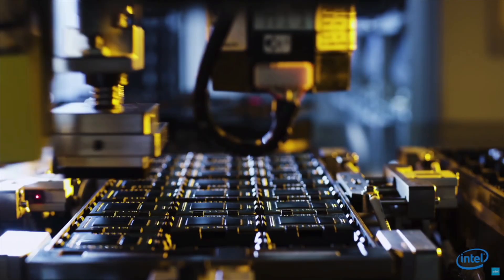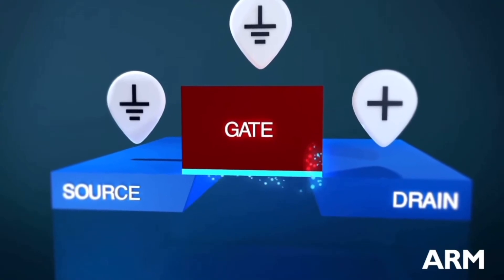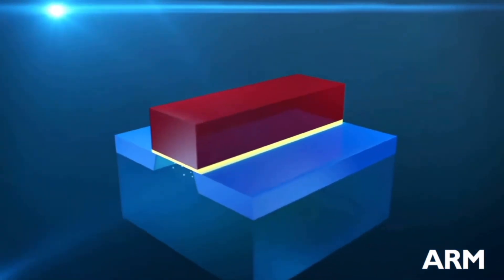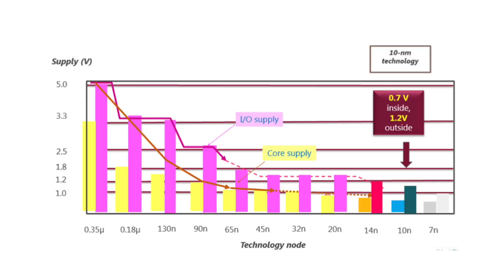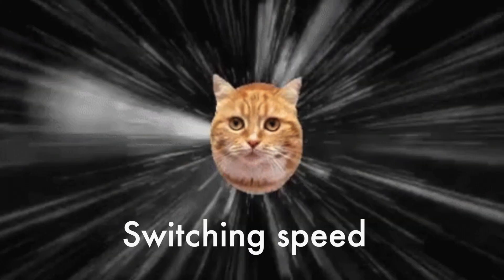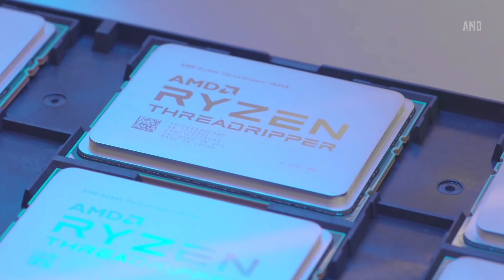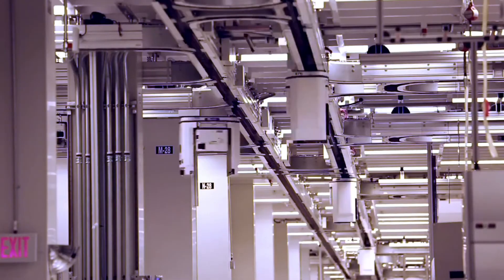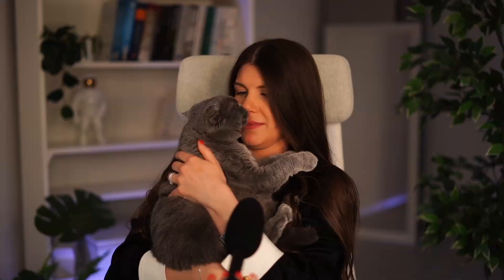What is wrong with 5nm, 3nm, 1nm.. CPU Technology Nodes explained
In this video I discuss modern Process Nodes and explain why smaller transistors are faster and more power efficient. Why nm matter? And should you believe CPU marketing?

MY GEAR:
➞ Camera Sony Alpha 7 III
➞ Lens Sony 50mm F1.8
➞ Mic Sennheiser

BOOKS:
➞ Book on Digital Design to understand this transistor stuff better: